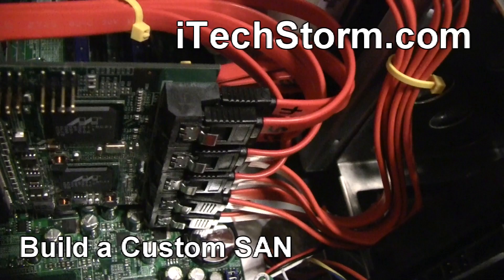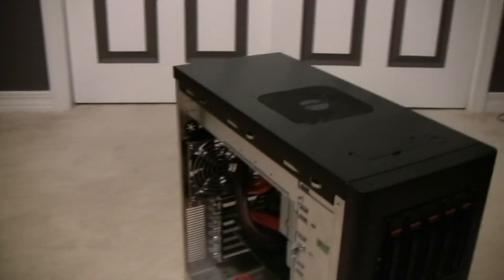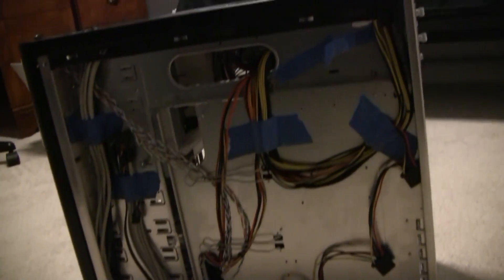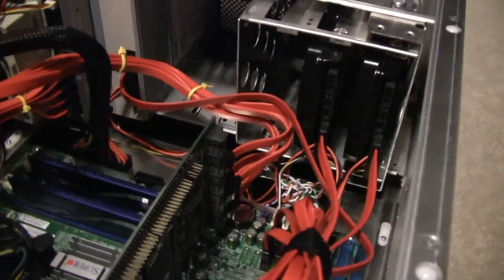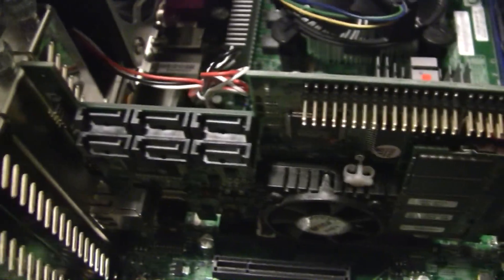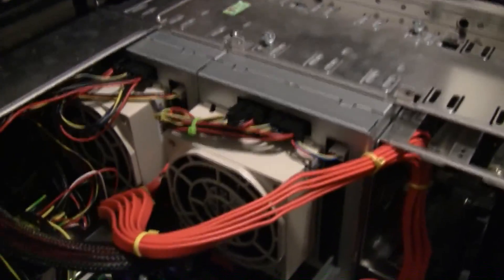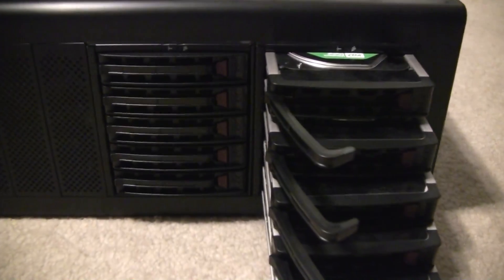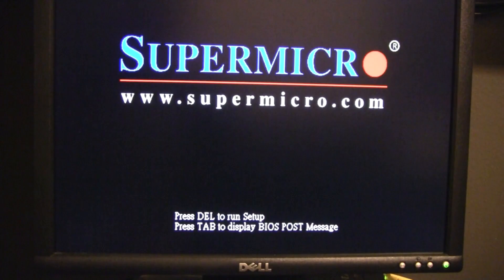How-To Build a SAN/NAS (Hardware RAID)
Custom SAN/NAS, SAN Hardware, VMware SAN, Hyper-V SAN, iSCSI SAN, NFS SAN, NAS, DIY SAN. iTechStorm.com Article:

How-to build Storage Area Network (SAN) for less than $2,000. This SAN was designed to be quiet, moderately sized, and have multi-protocol capabilities so that it could be used for any purpose such as streaming home videos, backup server, supplemental block-level storage for servers or clients, VMware SAN, Database SAN for clustering or anything along those lines.
Help Me Out for Free:
(Supports my project expense)
Gear:
The Hardware aspect of building the SAN is discussed in this video. The following components were used to build the SAN:
1) Motherboard: SUPERMICRO MBD-C2SBA+
2) SATA Enclosure: SUPERMICRO CSE-M35T-1B
Alternate: Icy Dock FatCage
3) RAID Controller: ARECA ARC-1260:
4) Server Case: LIAN LI PC-A17B:
Alternate: LianLi PC-A79 12-bay
5) Hard Drives: Western Digital Caviar Green WD10EADS
Recommend WD Red (2TB)
Recommend WD Red (3TB)
Recommend WD Red (5TB)
Recommend WD Red (6TB)
Recommend WD Red (8TB)
6) Power Supply: Any Quality 600W+ PSU
EVGA 600W
EVGA 700W
EVGA 750W
EVGA 850W
Performance Results:
Using Iometer:

Max IOps:
16,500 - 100% Read, 100% Sequential
Max Throughput:
105 MB/s, 16 Queue Depth, 100% Read, 100% Sequential